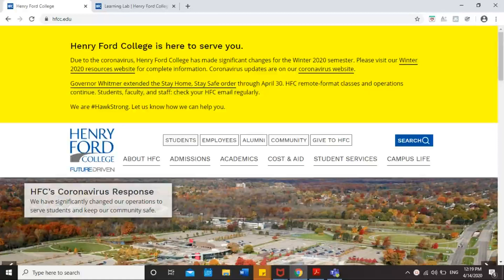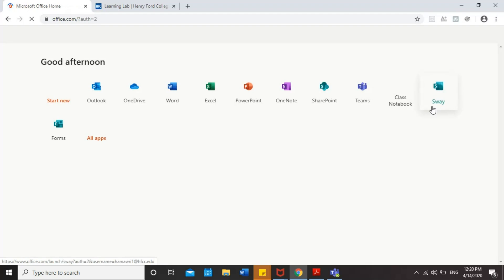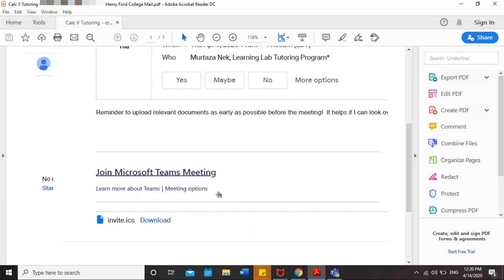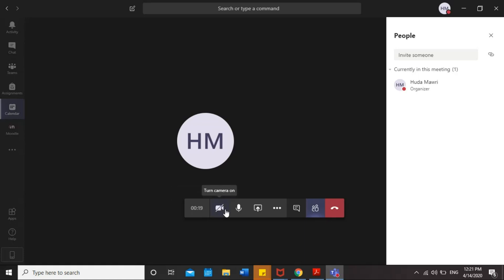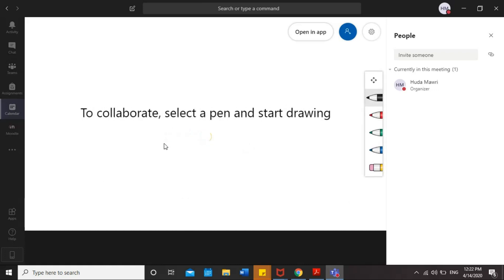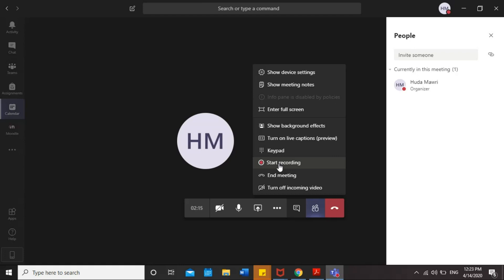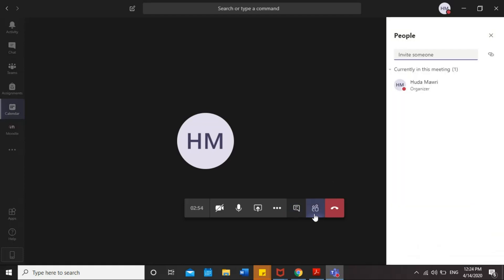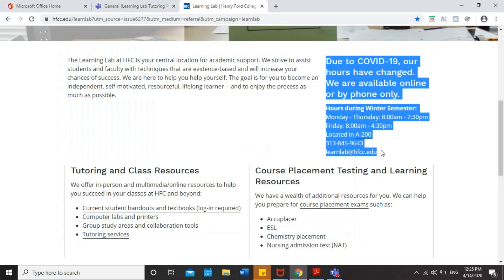HFC Learning Lab: How to Use Microsoft Teams for A Tutoring Appointment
The HFC Learning Lab offers step-by-step instruction for using Microsoft Teams to meet with a tutor online.